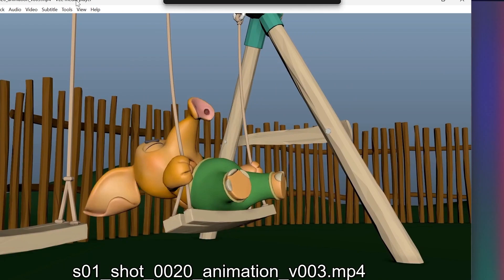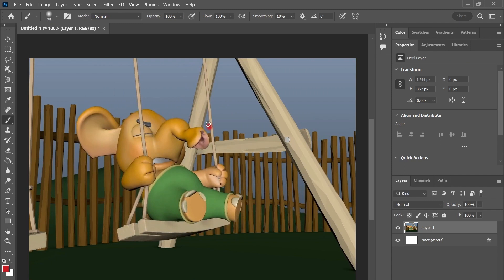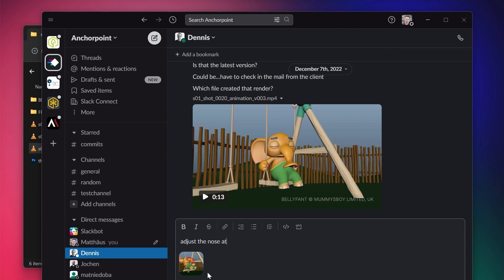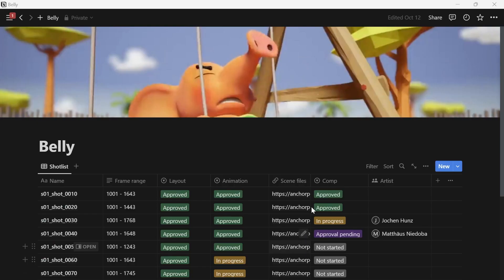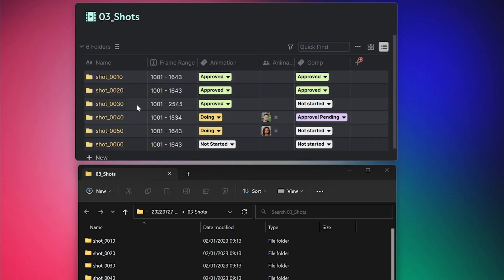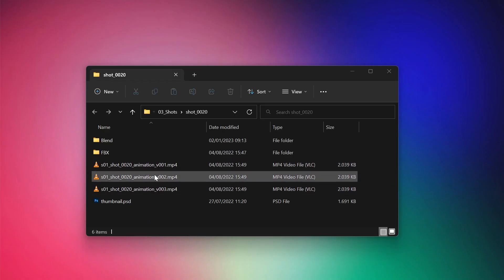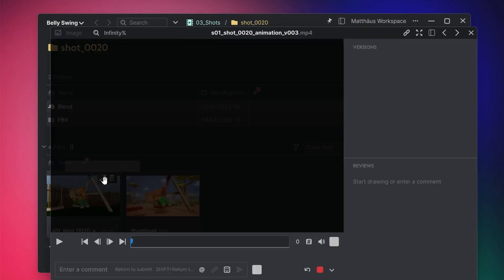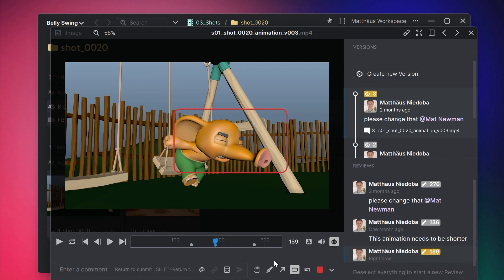Remote workflows for creative teams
In this video, we'll take a look at asset management for remote workflows. We will look at all the components you need to consider, like:
- Asynchronous communication
- File distribution
- Folder structures
- Naming conventions and versioning
- Production tracking
- Reviews

We will take a look at tools that help you with to set up a remote infrastructure like Google Drive, Notion, and Frame.io, as well as Anchorpoint.

00:00 Intro
00:28 Asynchronous communication
00:39 File distribution
01:02 Folder structures
01:42 Naming conventions and versions
02:51 Production tracking
03:37 Reviews
04:02 Tools
05:56 Outro

I also composed an article which dives a bit deeper in that